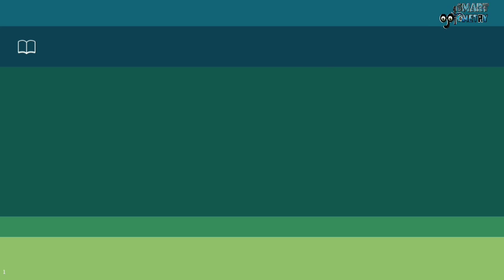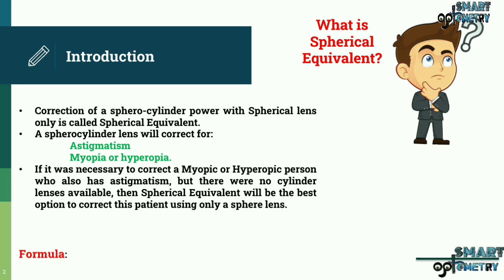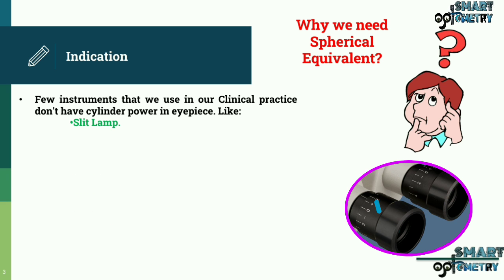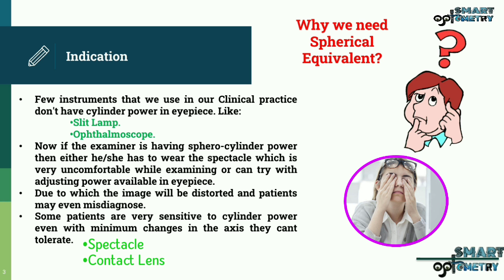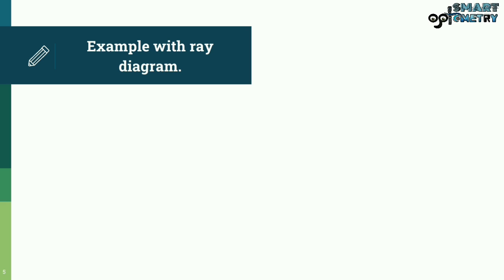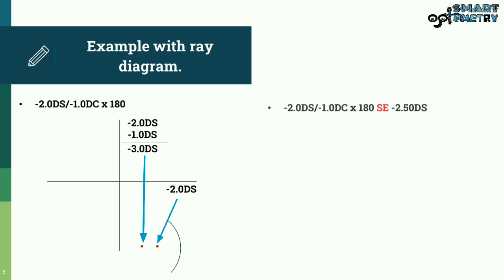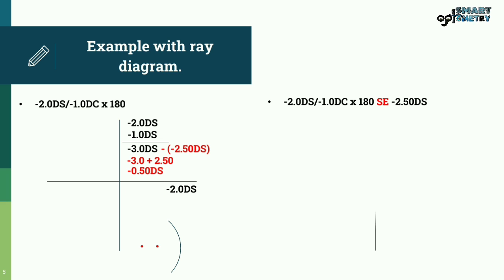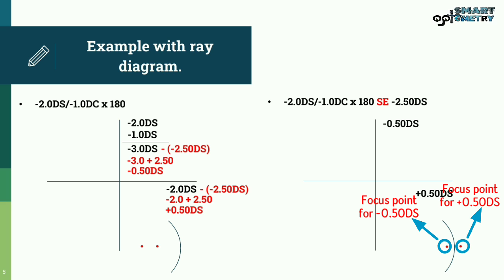Spherical Equivalent - A complete Tutorial (Formula, How it works, Indication, Ray Diagram)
After watching this video, you will be able to know about:
1. Introduction of Spherical Equivalent.
2. Formula of Spherical Equivalent.
3. Indication/Why do we need Spherical Equivalent.
4. Mechanism/How does Spherical Equivalent works.
5. Example with Ray Diagram.